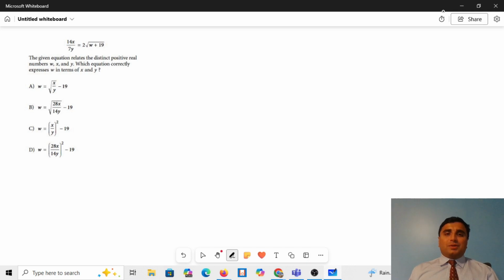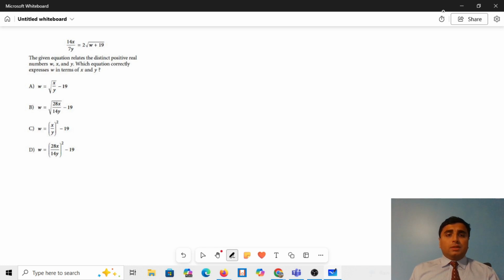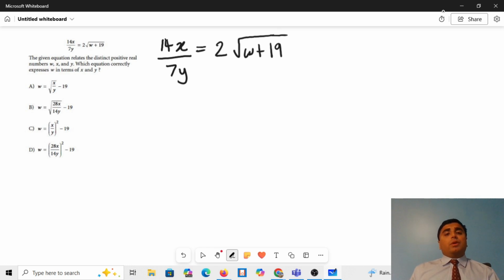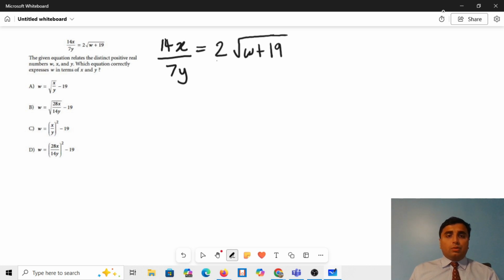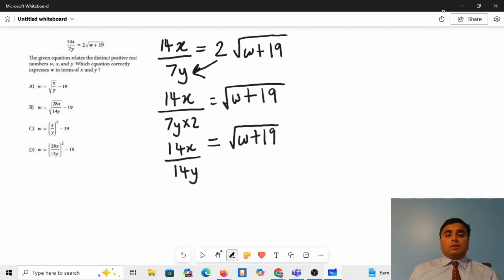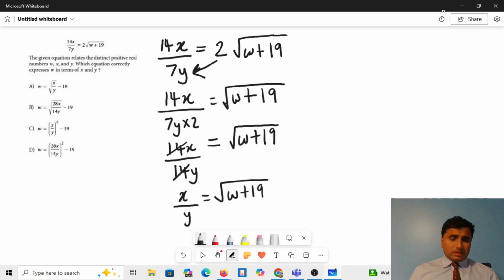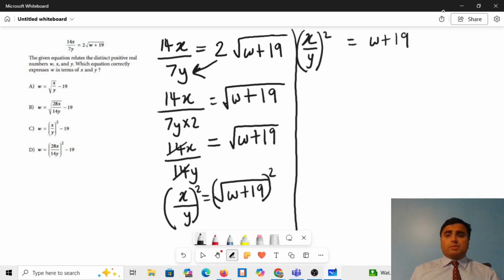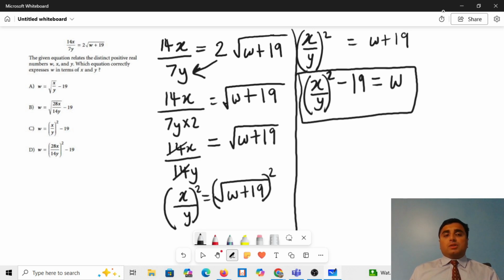SAT Math Question Series #5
We find the value of a variable in terms of two other variables.